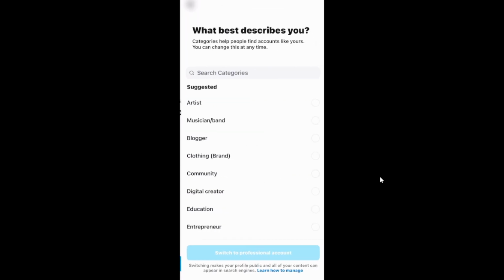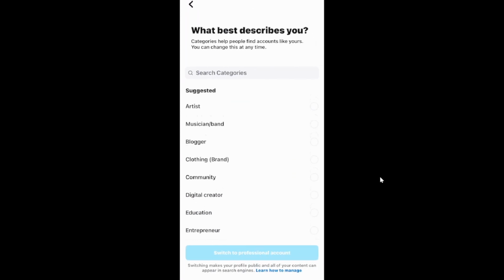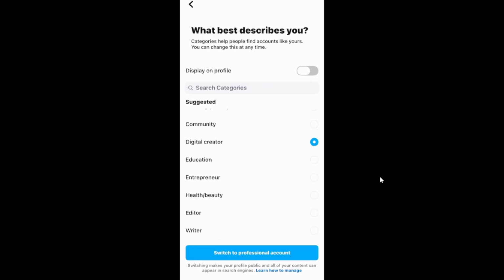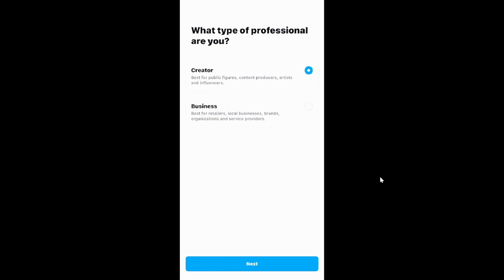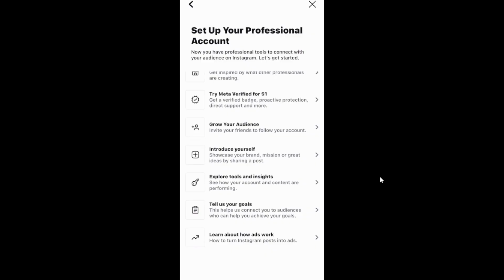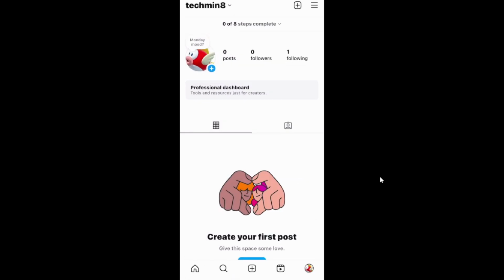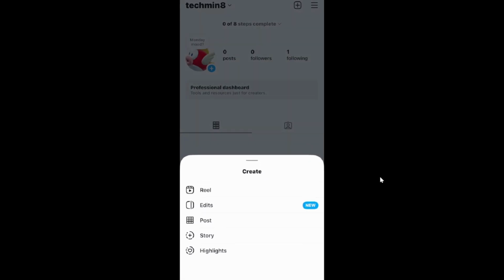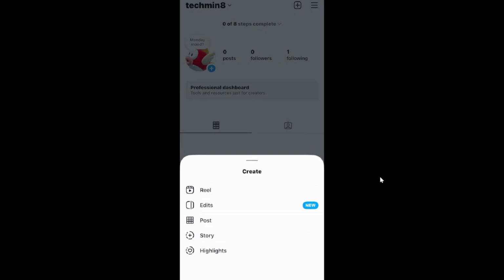How To Go Live on Instagram (UPDATED 2026)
Today I will show you How To Go Live on Instagram (UPDATED 2026)

TimelyFix